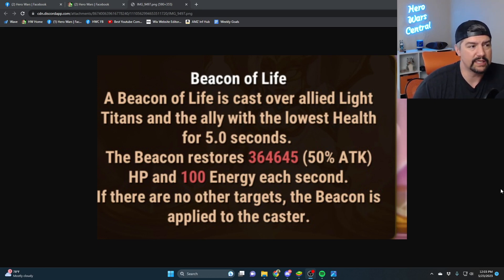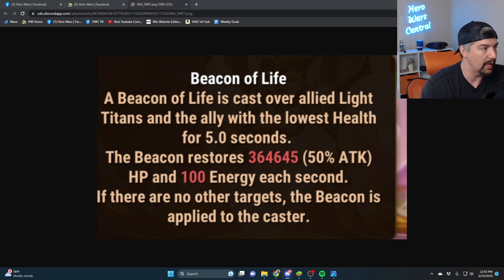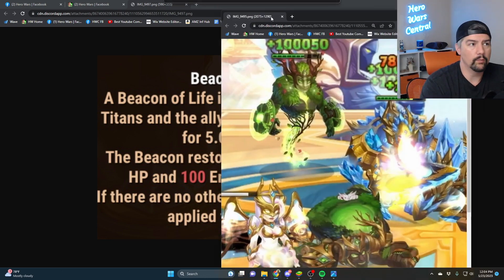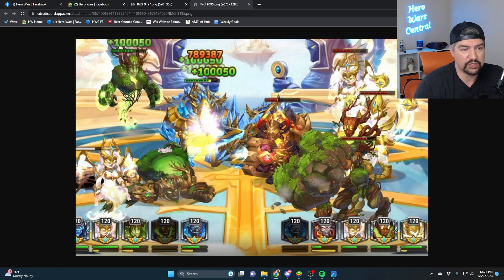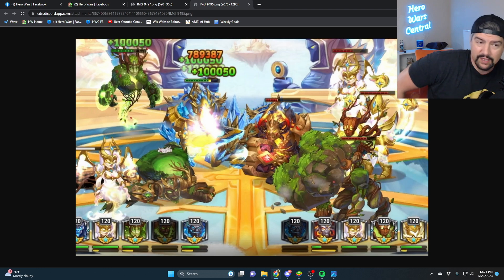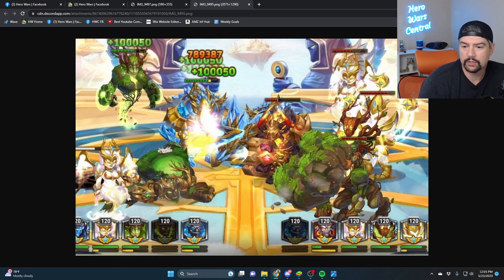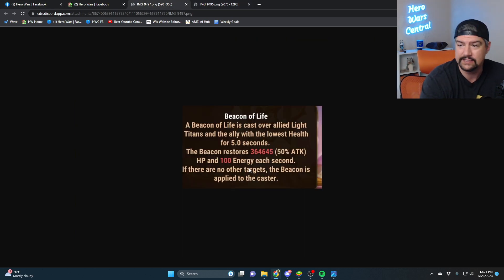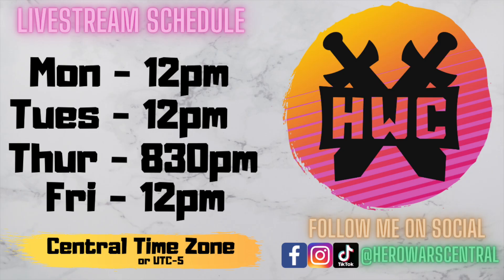Don't Use the New Titan! | Hero Wars Mobile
How to get Iyari in Hero Wars?
Is Iyari good in Hero Wars?
What is the best titan team in hero wars?